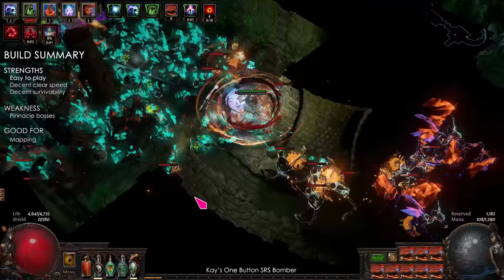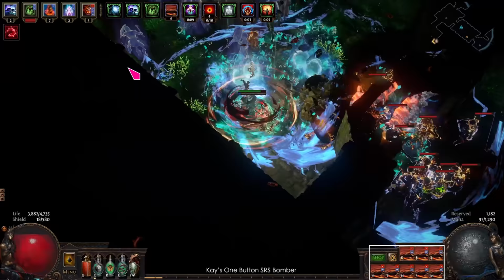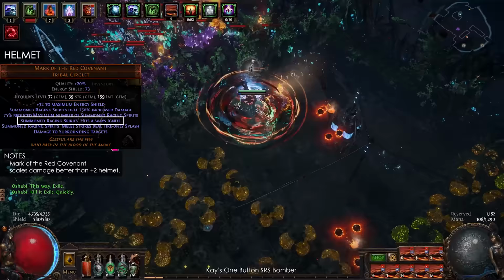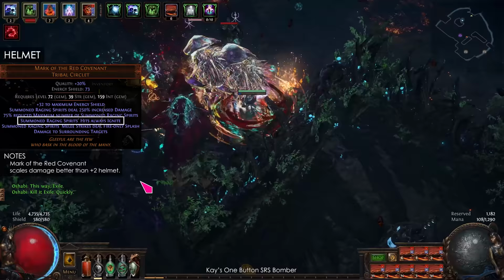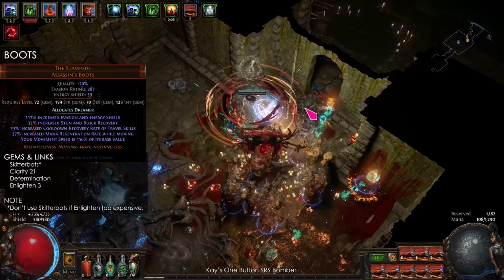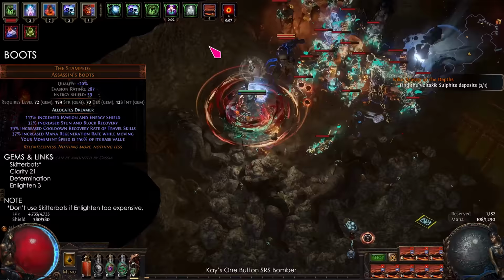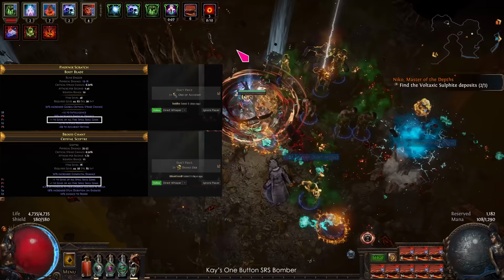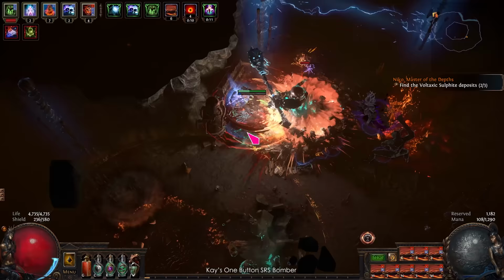One Button SRS Bomber ~ Cyclone + CWC + SRS + Minion Instability ~ Path of Exile 3.20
Easy to play one button build. Great for anyone who wants an easy mapper or doesn’t like pressing a lot of buttons. Uses Cyclone + CWC + SRS + Minion Instability.
This mini guide is based on the full SRS Bomber. I only cover the changes for this build.

Important note!!
Mark of the Red Covenant gives max 5 SRS.
The SRS need to reach low life before the max 5!
If they don't die quickly, they just get replaced and there is no popping.
You need Infernal Legion with 0% quality and Tavukai with -17% chaos res and 24% damage taken.
You can also use Anomalous Infernal Legion!

💖 A BIG THANK YOU TO MY PATRONS 💖

Contents:
0:00 - Introduction
0:07 - Build Summary
0:58 - Gear
3:32 - Ending
3:48 - Bye